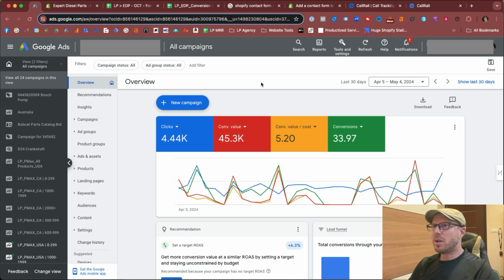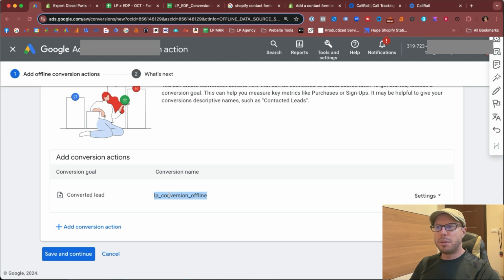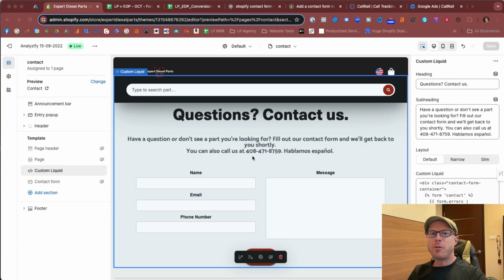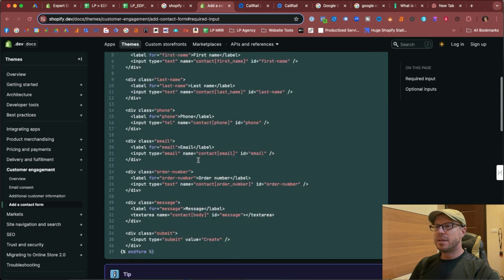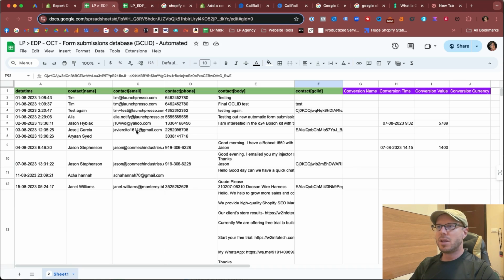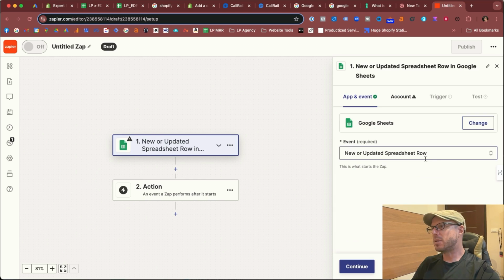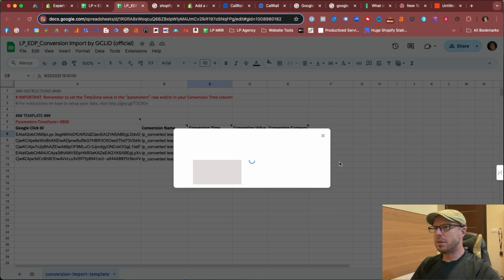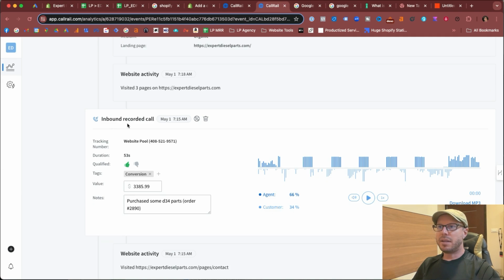Google Ads Offline Conversion Tracking: Shopify Setup Guide!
Explore our comprehensive guide, Google Ads Offline Conversion Tracking: Shopify Setup Guide!

This tutorial is tailored to help Shopify store owners integrate offline conversion tracking with Google Ads, bridging the gap between online ads and offline sales.

Learn how to harness the full potential of your advertising efforts and make every click count!

🔍 What You'll Learn:

Basics of Offline Conversion Tracking in Google Ads.
Step-by-step process to link it with your Shopify store.
Best practices to ensure accurate tracking and data integration.

👍 Why This Video is Essential:

🎯 Gain deeper insights into your customers' purchasing paths.
💡 Enhance your ROI by measuring the impact of physical store sales on online ads.
🚀 Leverage advanced tracking to fine-tune your marketing strategies.

🎥 Ready to optimize your Shopify store with offline conversion tracking? Dive into the details in this must-watch tutorial!

Links and tools mentioned in the video:

Zapier.com
CallRail.com